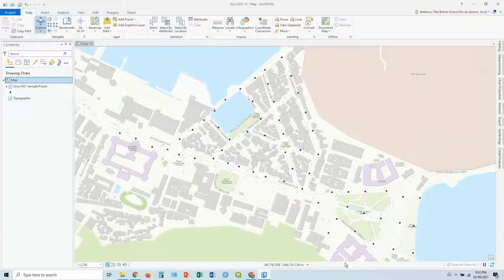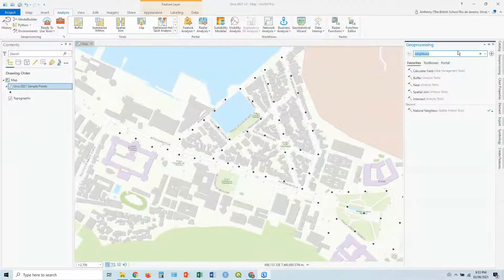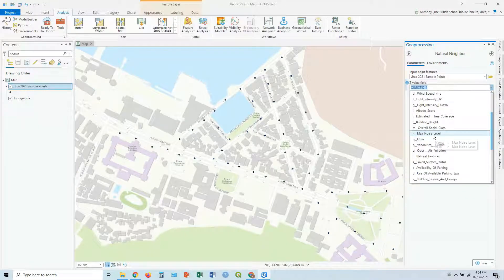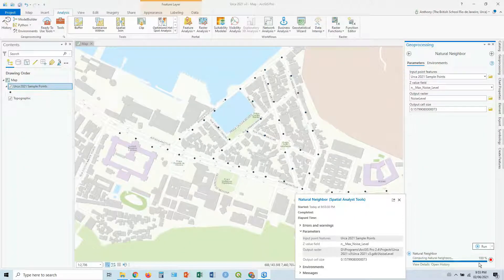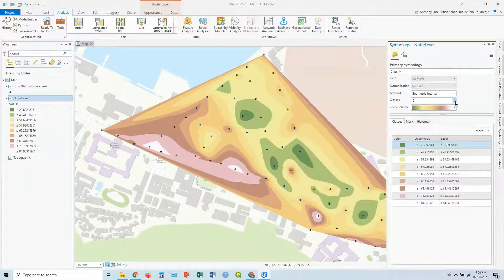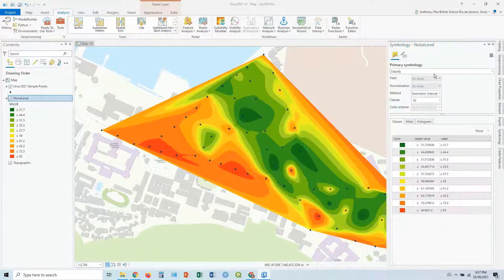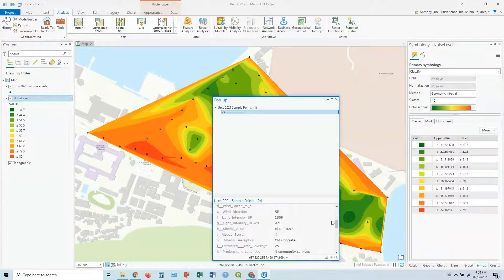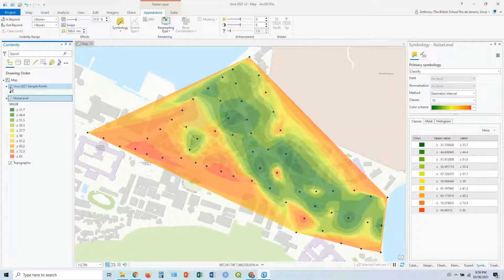ArcGIS Pro - Quick Guide 04: Making a simple interpolation map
A quick guide to help you make an interpolation map using the natural neighbor function.